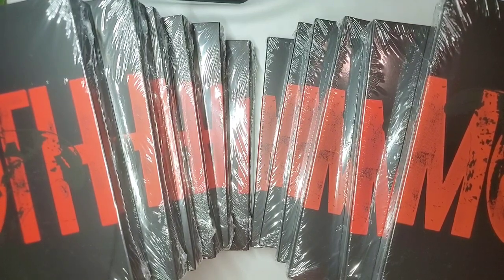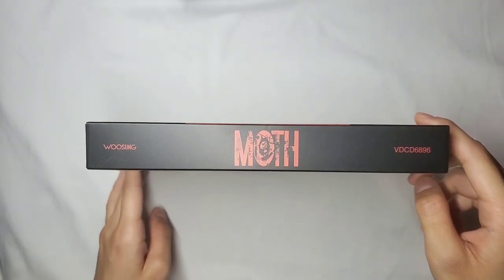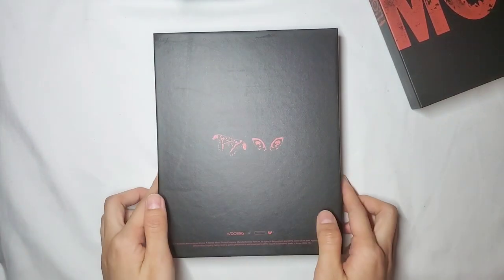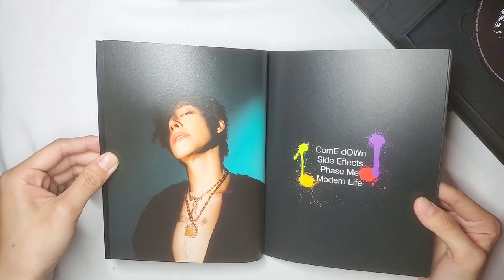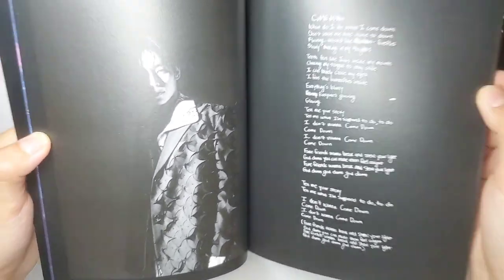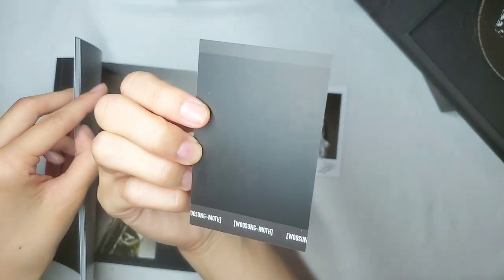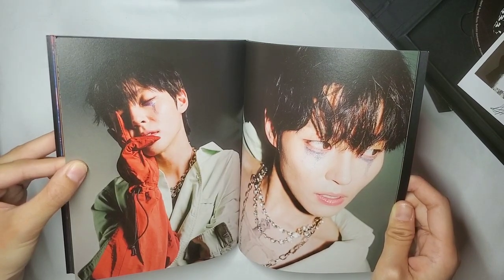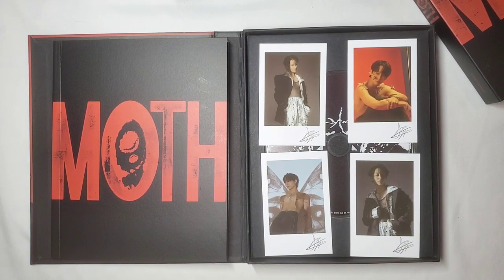UNBOXING Woosung’s ‘MOTH’ EP Album - Group Order Edition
Hello! It’s your fellow Black Rose here! All of Woosung’s socials & website is linked below !

Woosung did such a phenomenal job with the entire production of his MOTH album. I am so proud of him and love every single part of the album. There was so much attention given to each component of the album even with the amount stress Woosung probably had in order to produce the songs, photoshoot, album, and more without a large company backing him up. We Rose You Woosung!